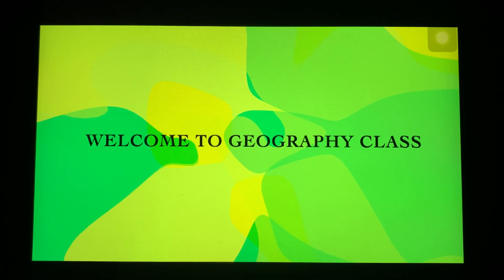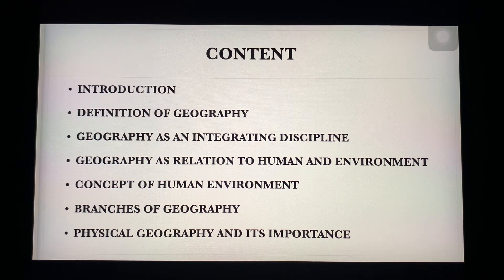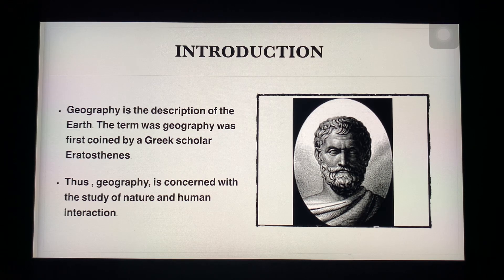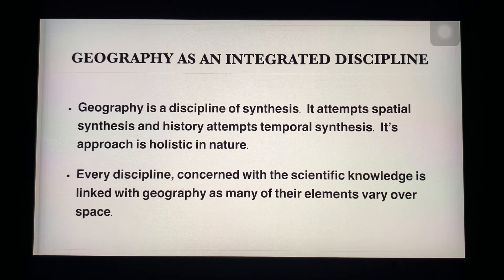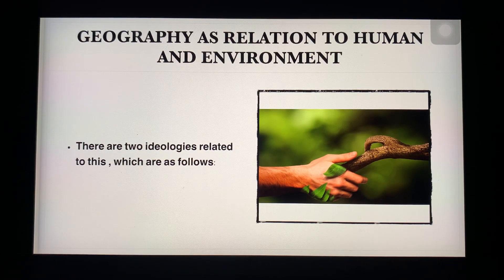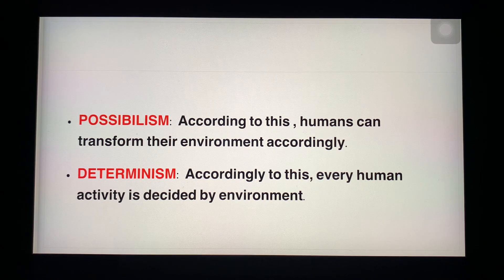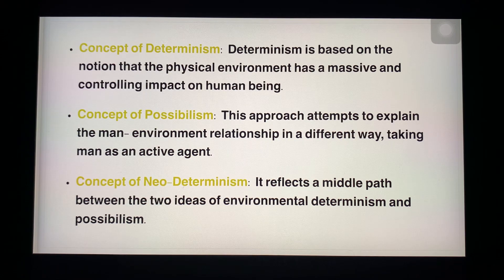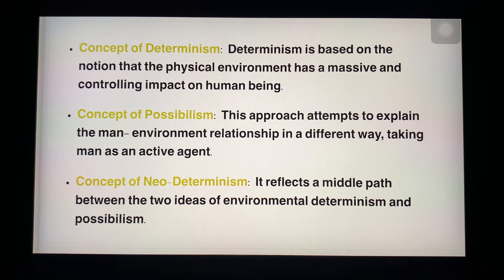GEOGRAPHY CLASS ( GROGRAPHY AS A DISCIPLINE, PART-1) 20-03-2023